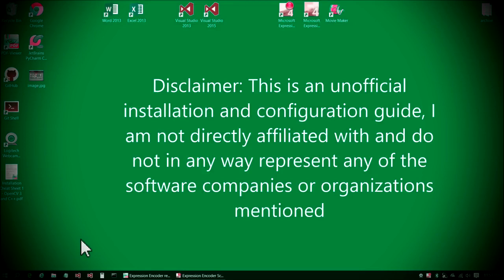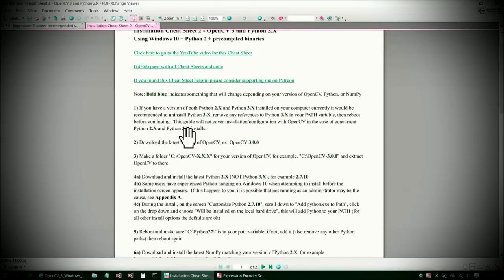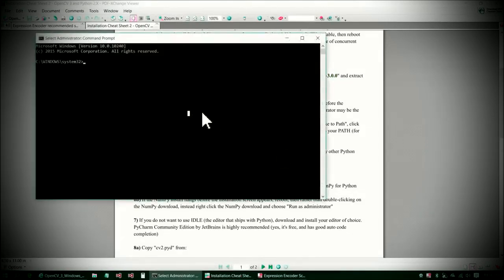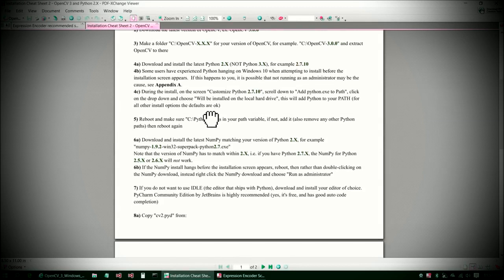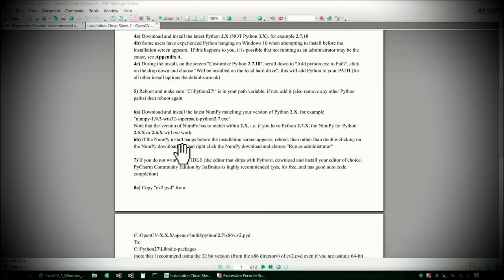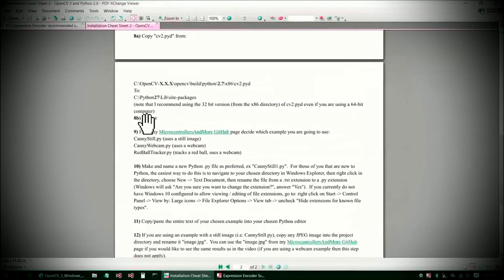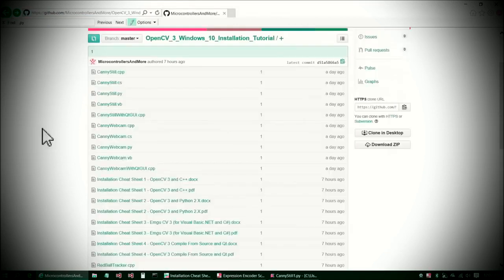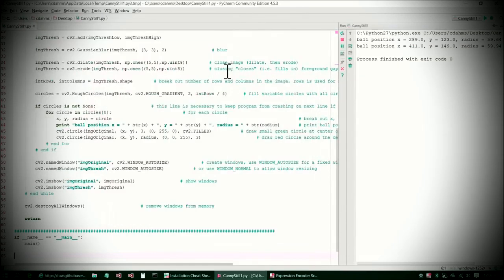python 教學 202